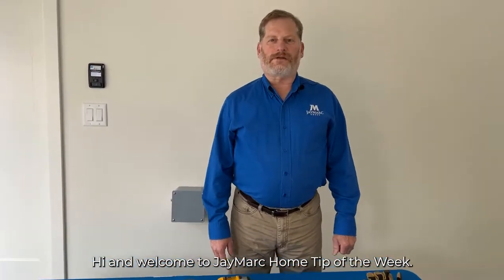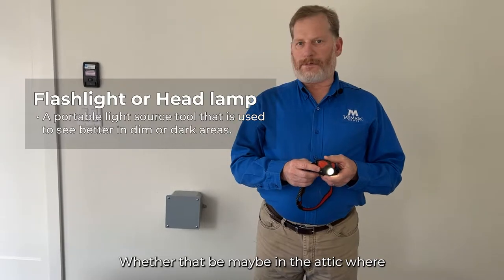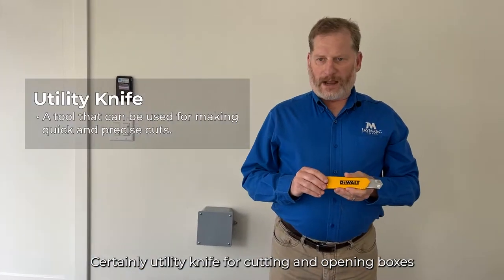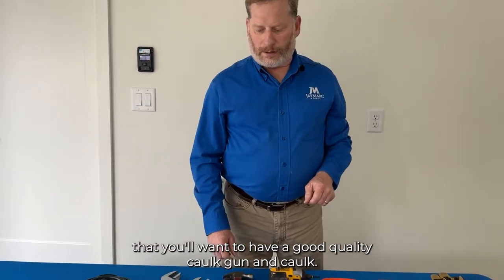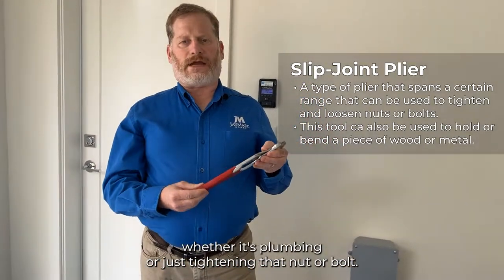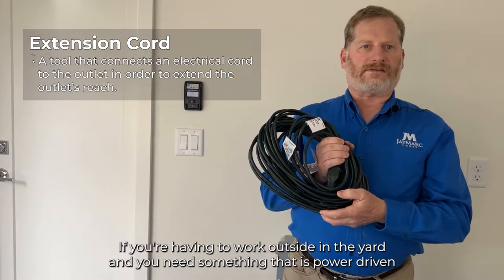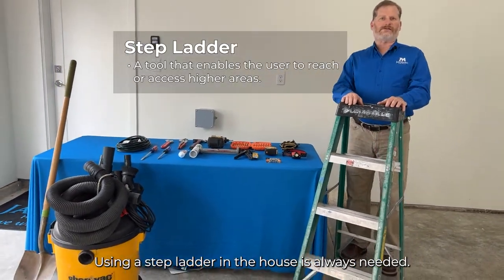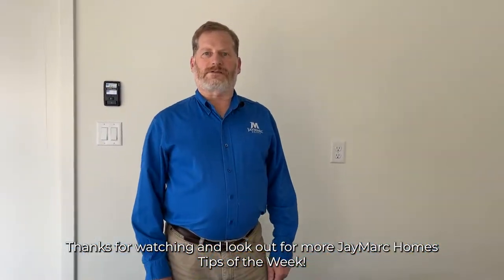15 Essential Home Maintenance Tools Every Homeowner Needs | JayMrac Homes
Welcome to Jay Marc Homes' Tip of the Week! This week, we’re diving into the toolbox to bring you the 15 must-have tools for every homeowner. Whether you’re a DIY enthusiast or just looking to keep your home in tip-top shape, these tools are essential for tackling common household tasks and minor repairs.

Join us as we explore each tool, explaining why it's important, how to use it effectively. From wrenches to pliers, we've got you covered!